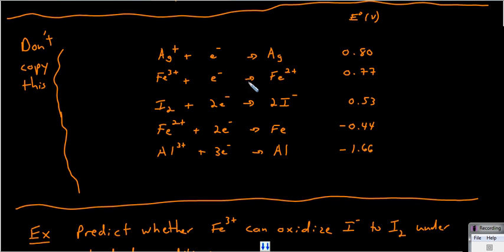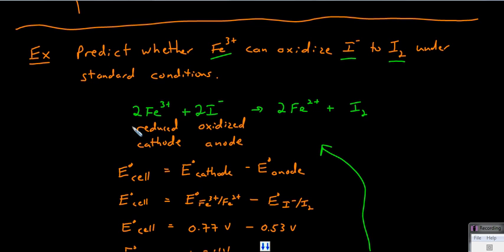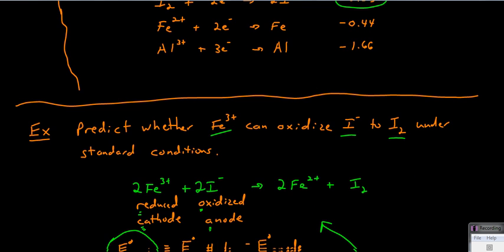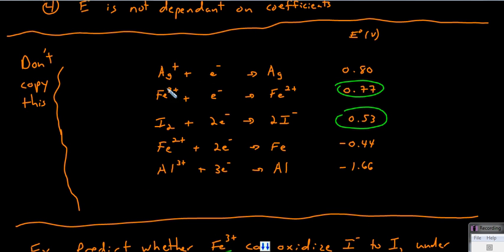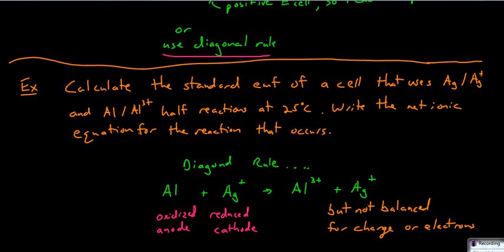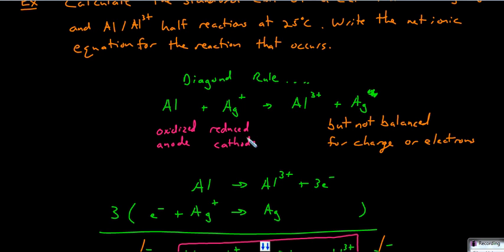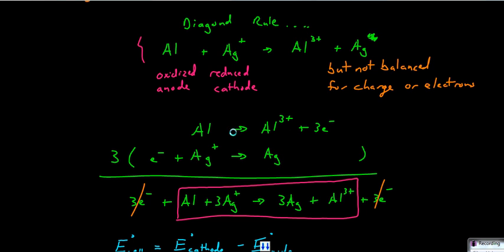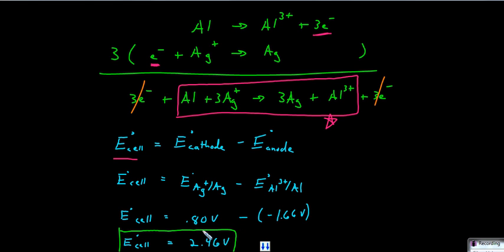Standard Reduction Potentials B